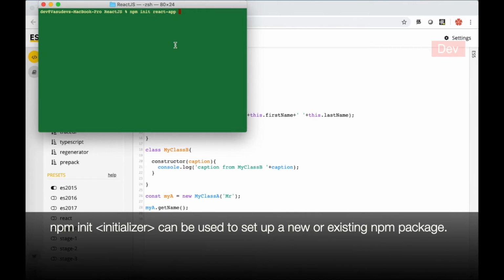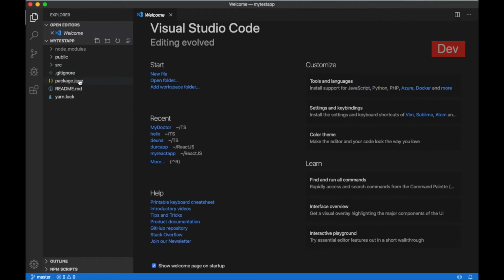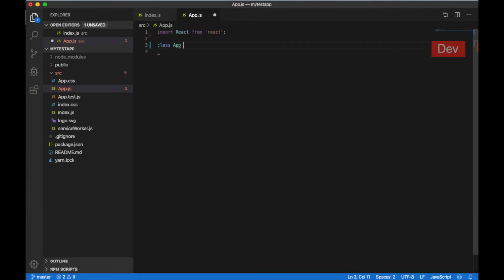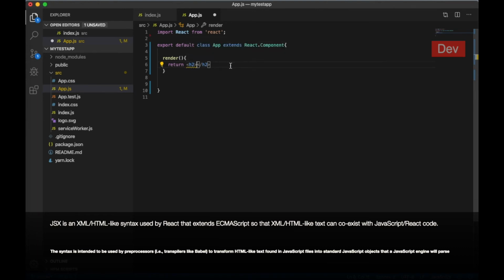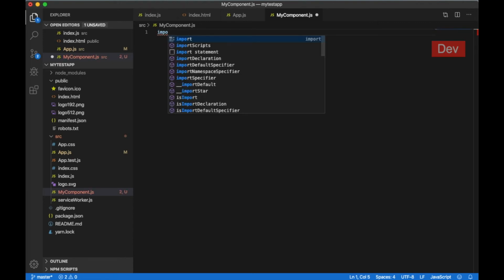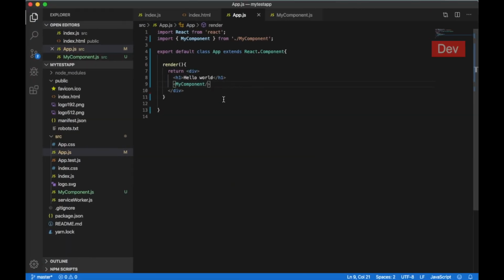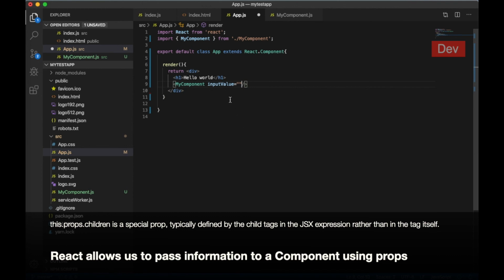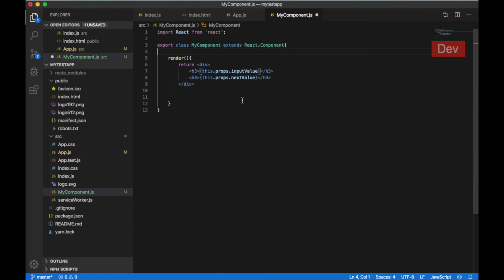React JS Components and Props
This is a screencast of my training workshop on React JS. I was addressing a mixed group of developers who were new to JavaScript. So the focus would be from a beginners perspective. For  YouTube audience, I have kept each topic as self contained and does not required to be viewed in order. However I still recommend to view them in the specified order to get the essence of projects explained in these videos.

In this video, React JS Component and Props have been discussed.